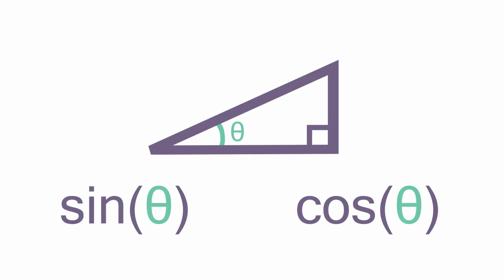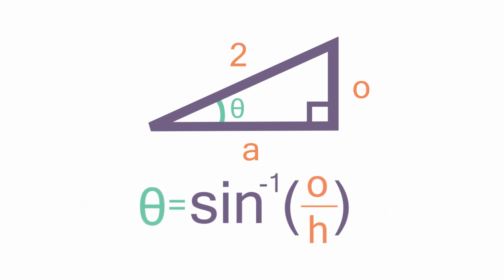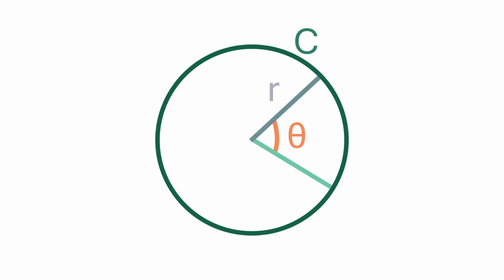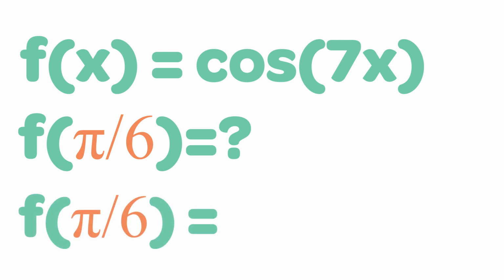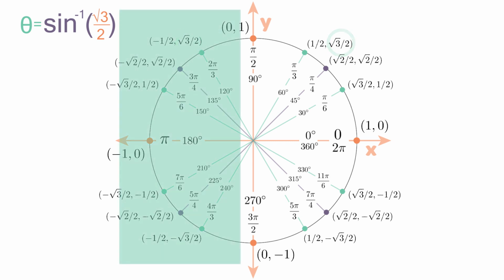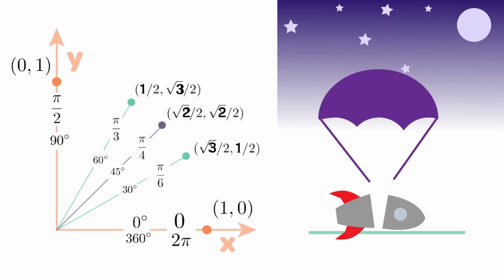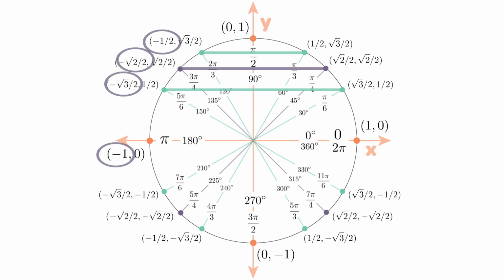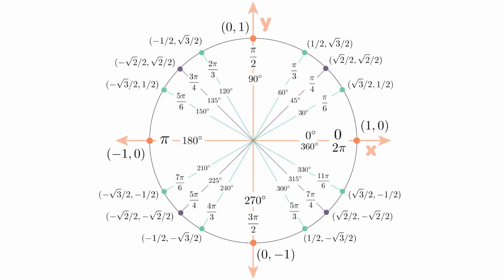What is the Unit Circle? Everything You Need to Know in 8 Minutes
Struggling to remember the unit circle? Not sure how to use it? I cover all of this and more in a quick 8 min video. Included is a quick little story to help you remember the unit circle!

I am also working on improving my animations with each video. Let me know what you think and how I can improve!